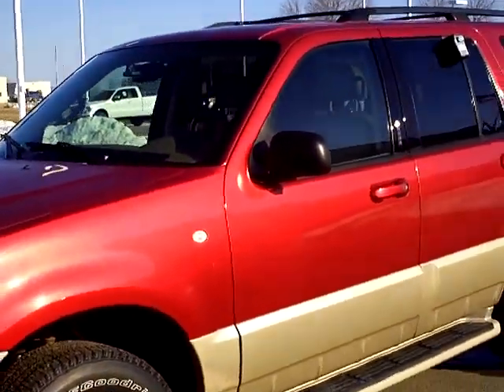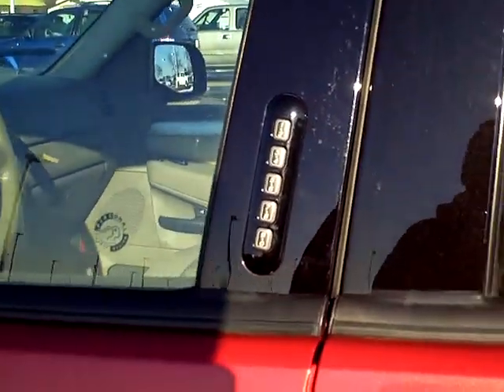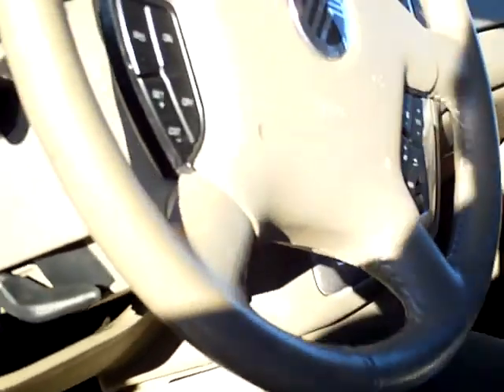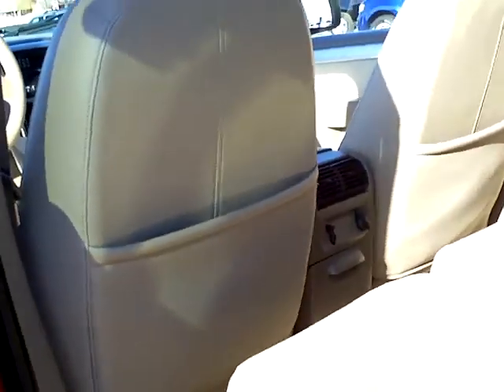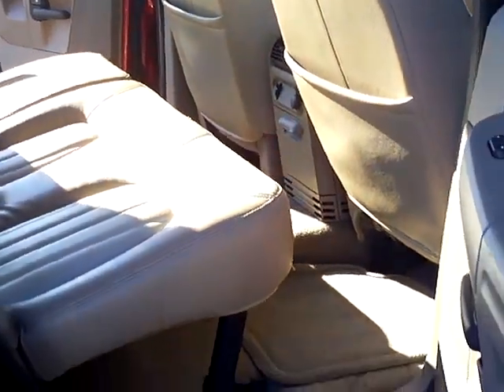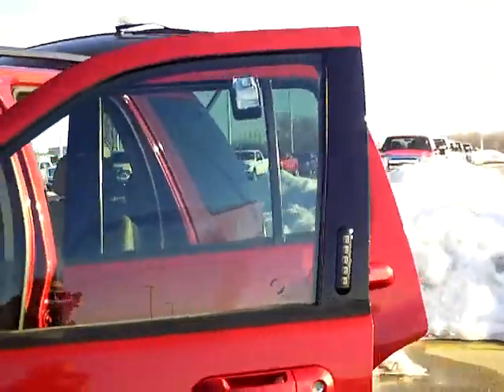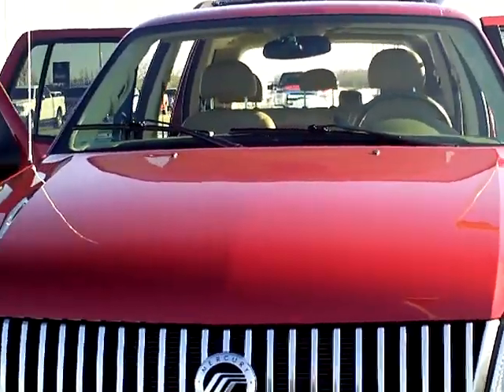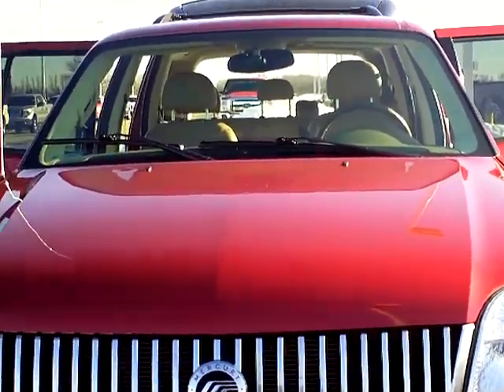2004 Mercury Mountaineer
Looking for Grove City used cars, Clarkfield used cars, Willmar used cars, used trucks, new cars, or new trucks from one of the best Minnesota dealerships? (Our customers literally come from all across the state- and other states too!)  Please give us a call to confirm availability for any vehicles you might find here.